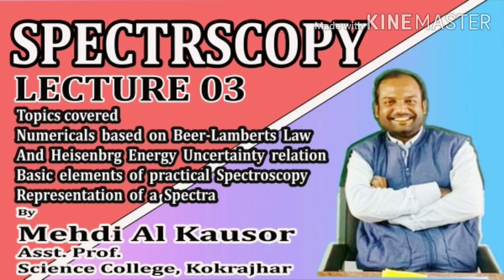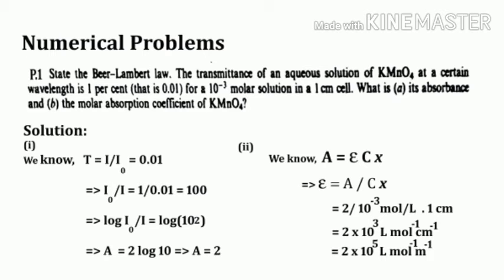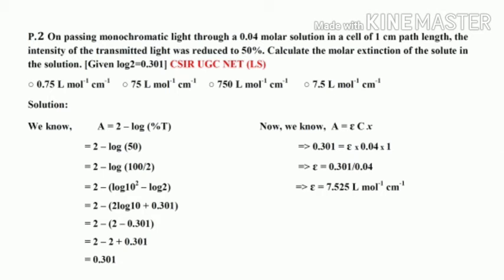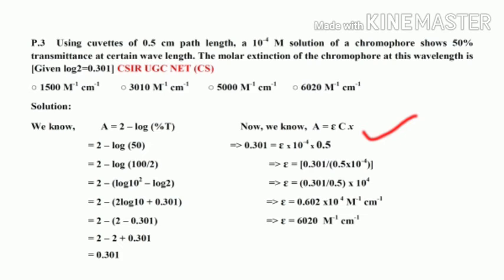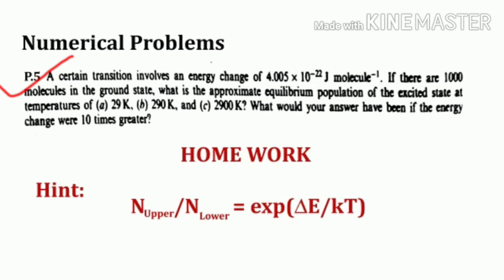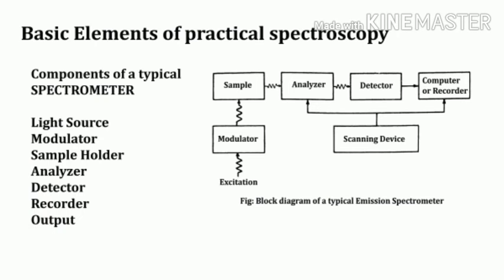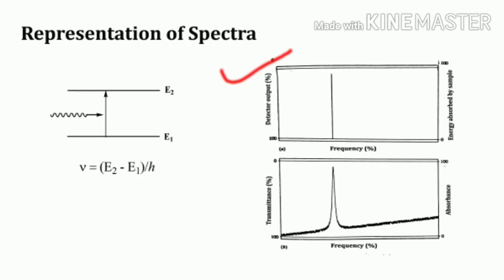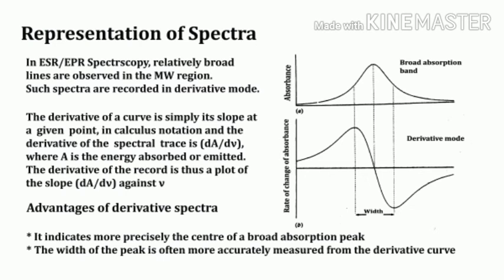Basic Elements PracticalSpectroscopy Spectra Lecture 03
Introduction to Molecular spectroscopy. Lecture 03